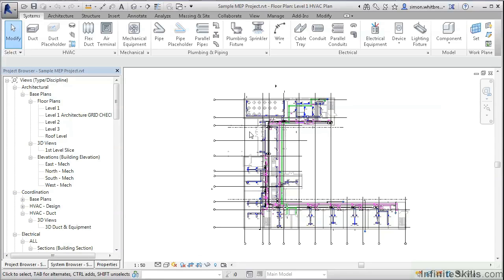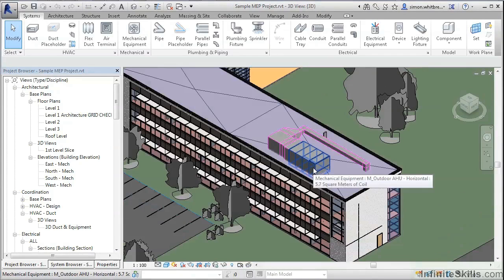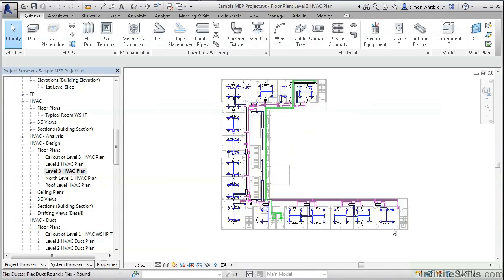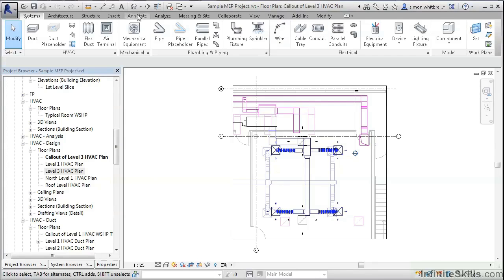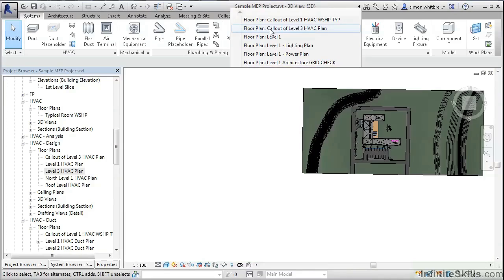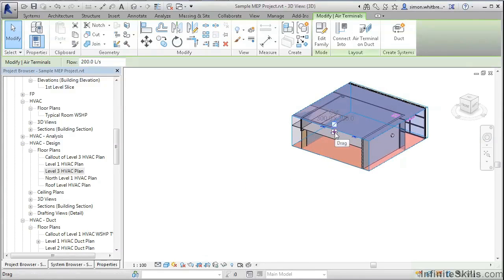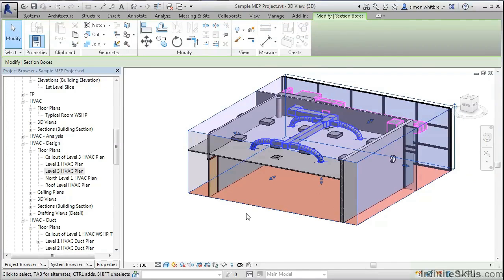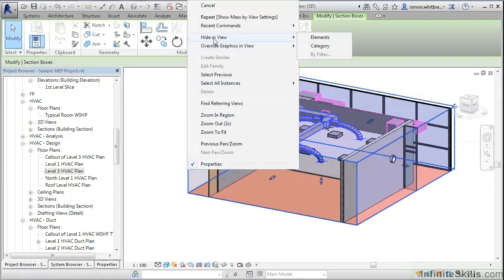Revit MEP 2014 Tutorial | Viewing The Model - 3D